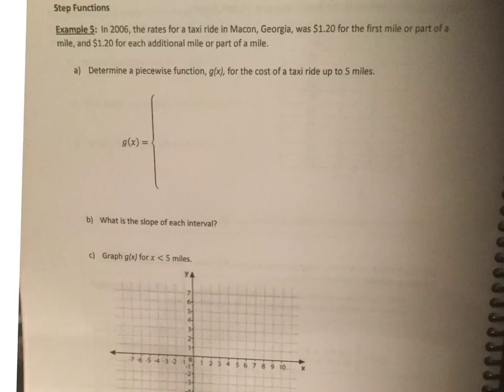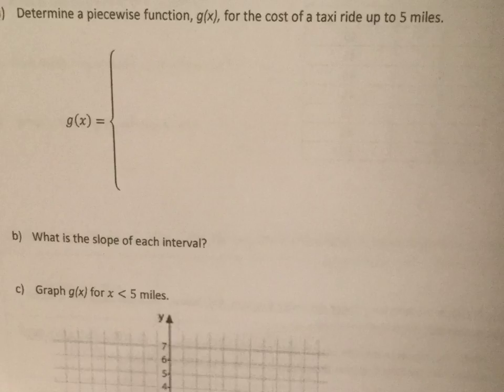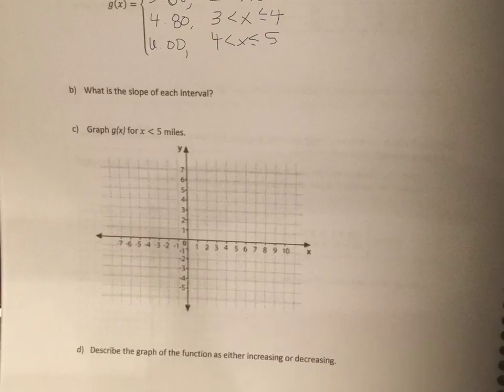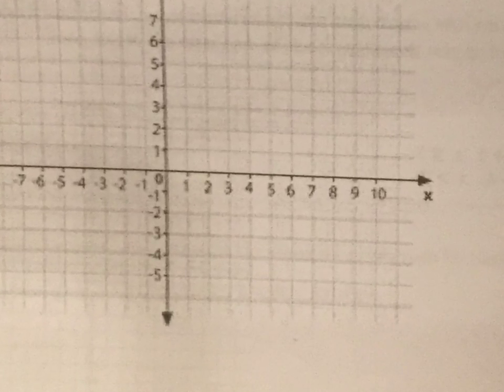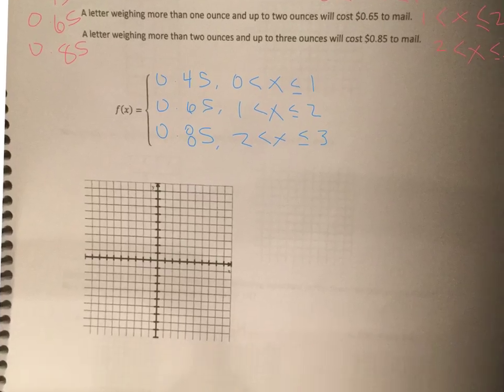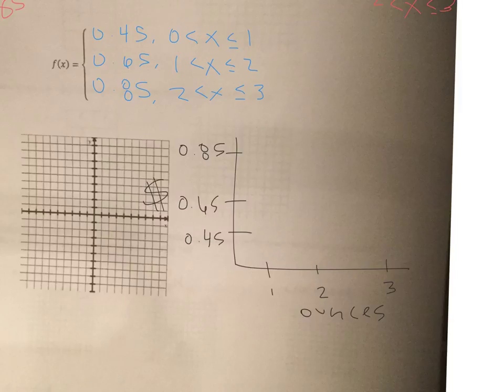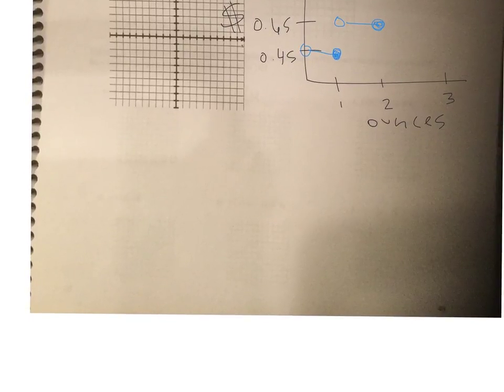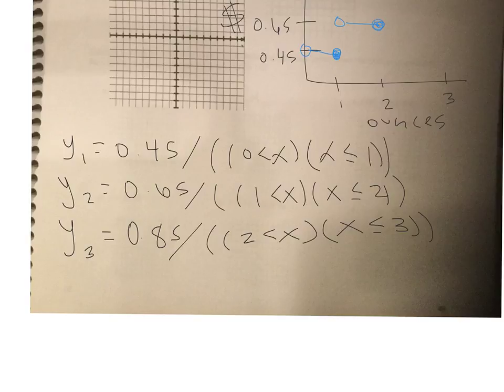9.1 Linear Piecewise (Part 2)